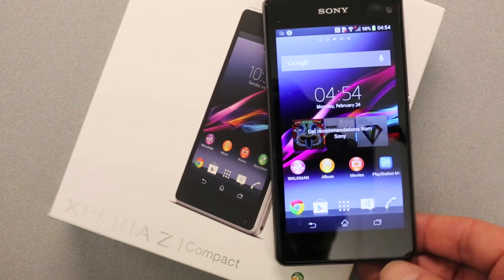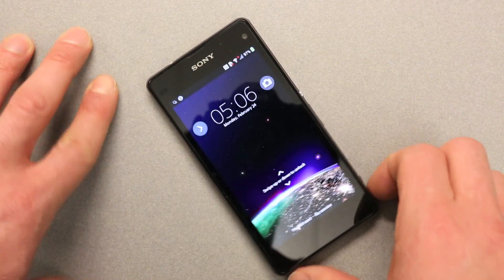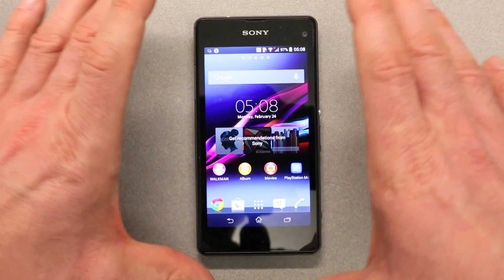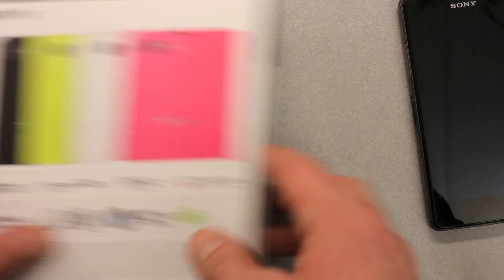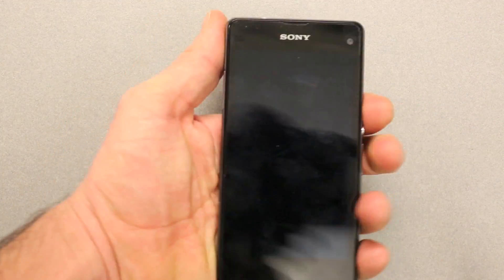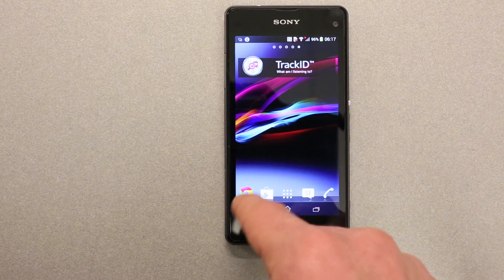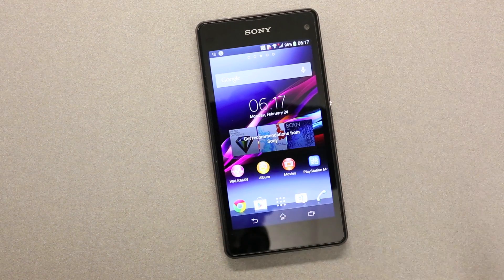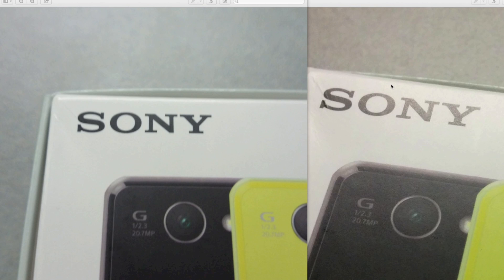Sony Xperia Z1 Compact Honest Review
Sony Xperia Z1 compact is a powerhouse of a phone in a small package. How does it stack up against the other top of the line phones? Find out in this fanboy-free review.